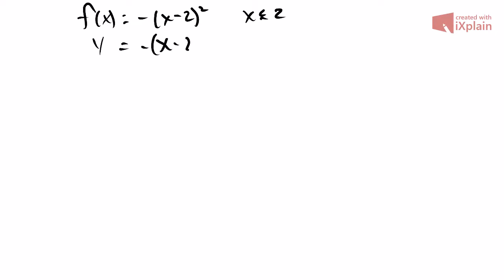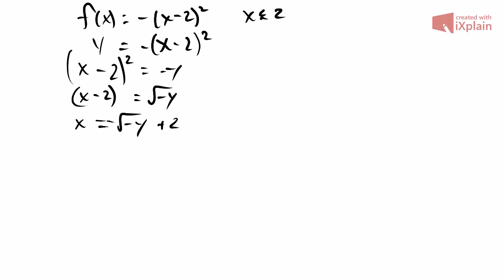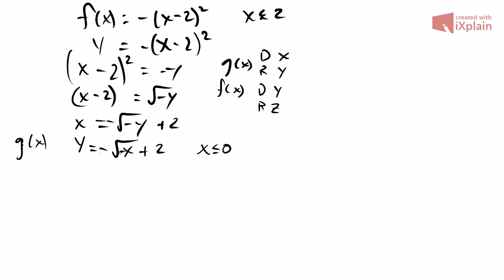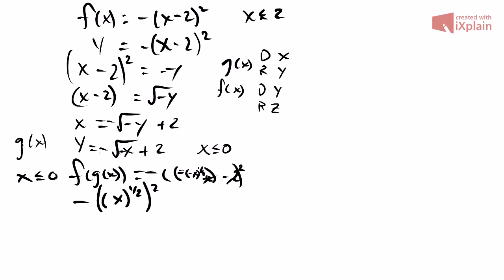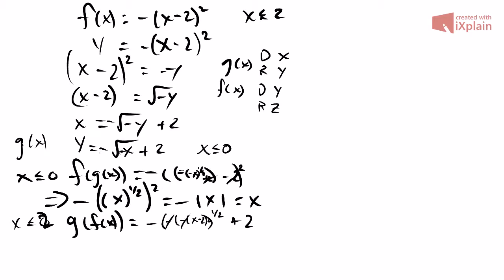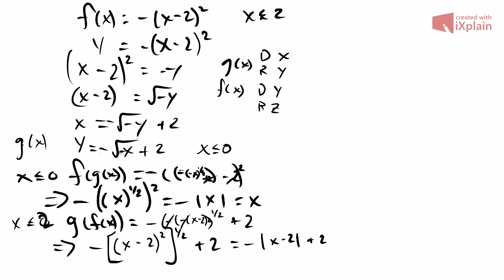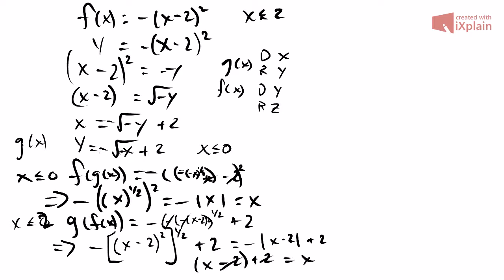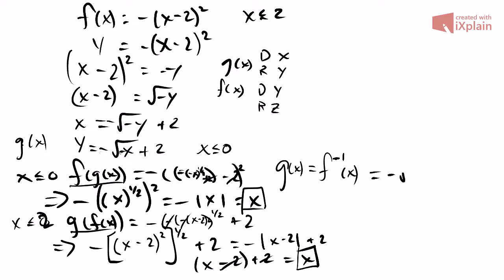1 5 #19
Problem 19 that we did not get to in class. I didn't know that you could not see my cursor, therefore in future videos I will write in a different color so that you can see what I am talking about. I will also speak louder next time.